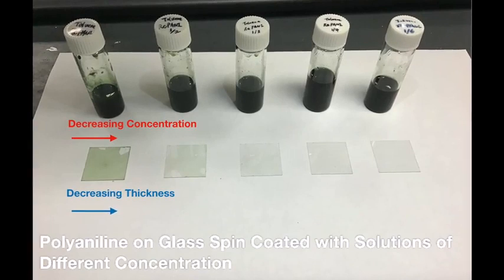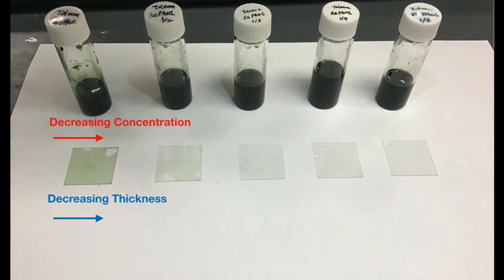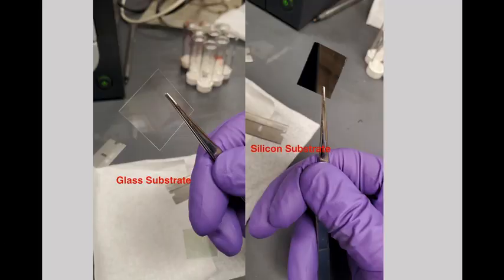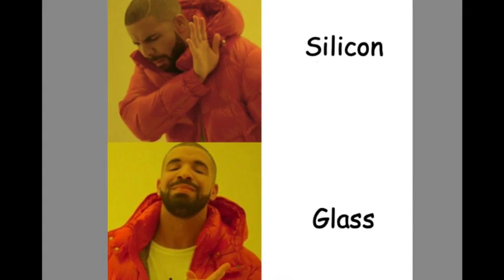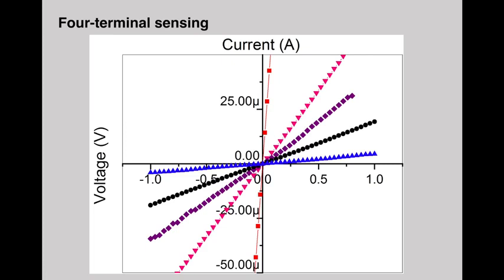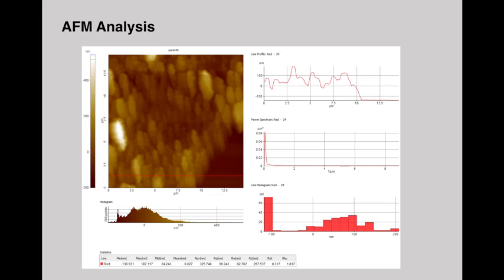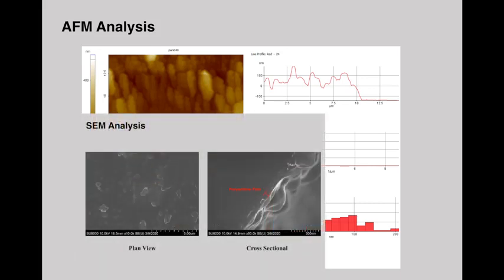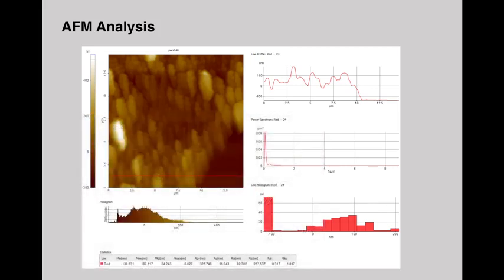MSE337 Winter 2020_polyaniline film conductivity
This is a video report made by Charlie Wang and Tong Wang for MSE 337 (Winter 2020) "Introduction to Conducting Polymers", taught by Prof. Jiaxing Huang of Department of Materials Science and Engineering, Northwestern University.